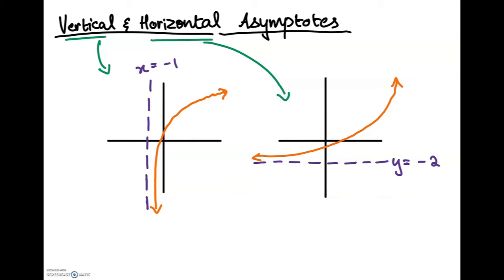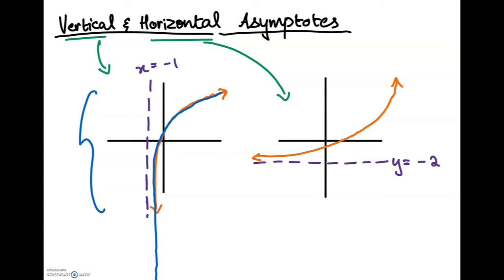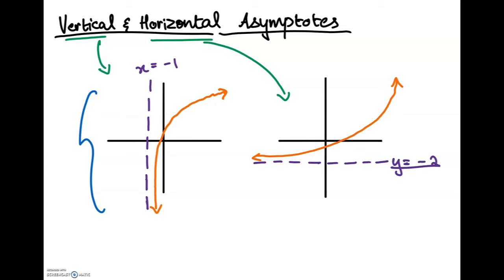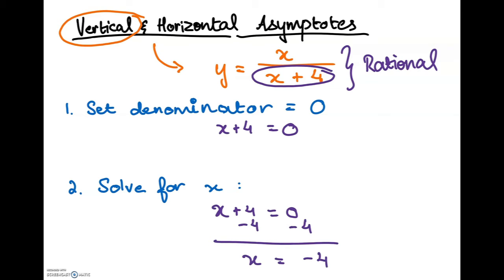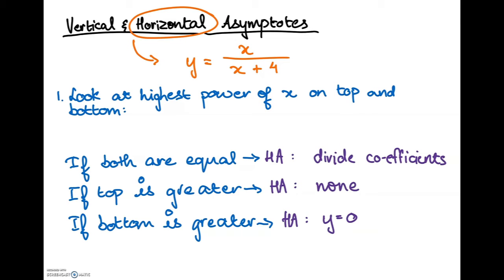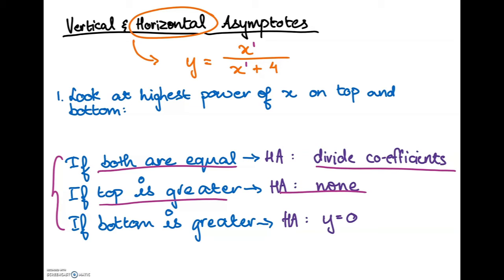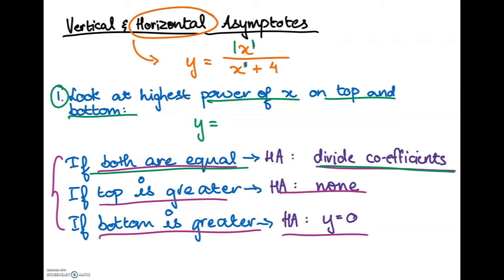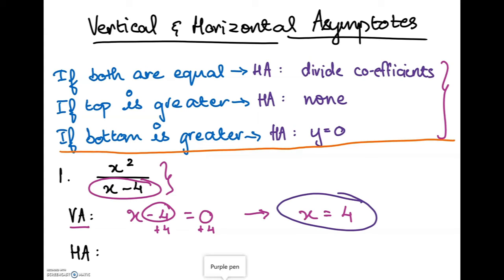Vertical & Horizontal Asymptotes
This video is about finding the vertical and horizontal asymptotes of a function. :)

It has various resources for you (math, videos, SAT/ACT/IGCSE Prep tips, blog posts, etc.) for you to ace high school!

I've added a new comment thread in the "Discussion" section of my channel. You can use that thread to ask me any math related questions, or if you want me to help you solve a particular problem. I'll try to get back to you within 24-48 hours!